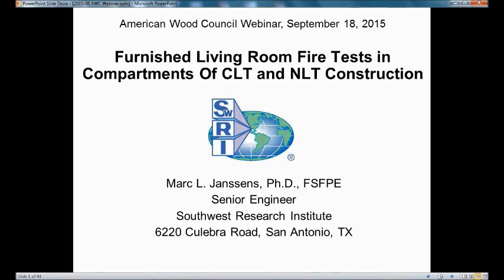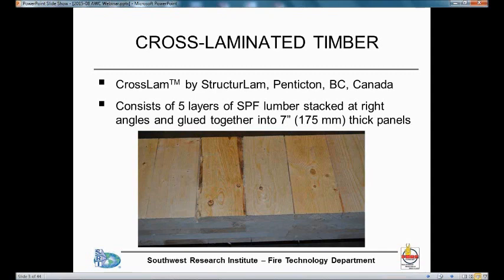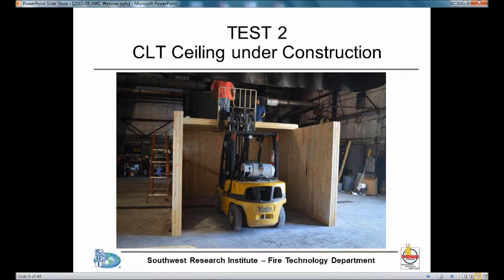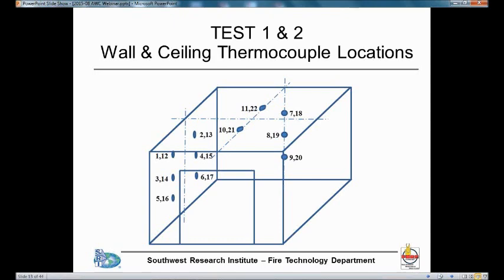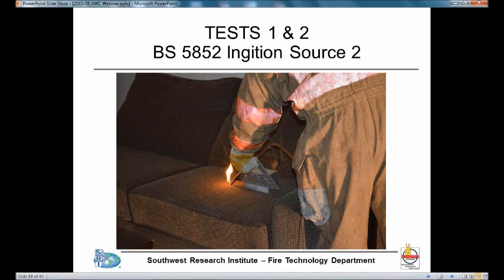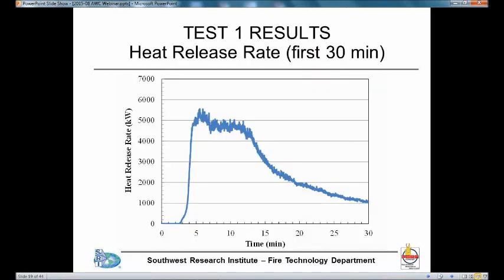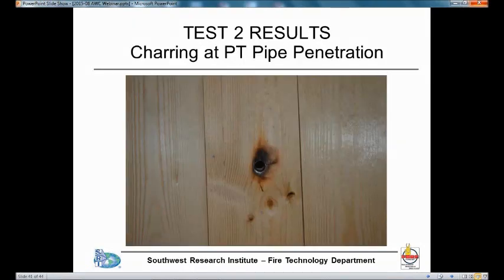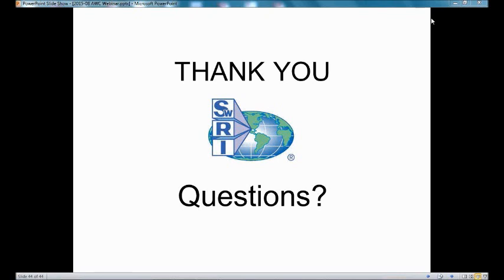CLT Compartment Fire Test Results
American Wood Council Webinar, September 18, 2015 Furnished Living Room Fire Tests in Compartments of CLT and NLT Construction. Marc L. Janssens, Ph.D., FSFPE Senior Engineer Southwest Research Institute 6220 Culebra Road, San Antonio, TX. The objective of the tests was to evaluate the performance of cross-laminated timber (CLT) and nail laminated timber (NLT) construction protected with two layers of 5/8 inch Type X gypsum board when exposed to the thermal environment of a severe living room fire.